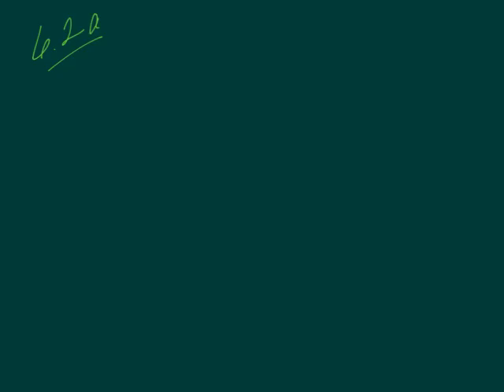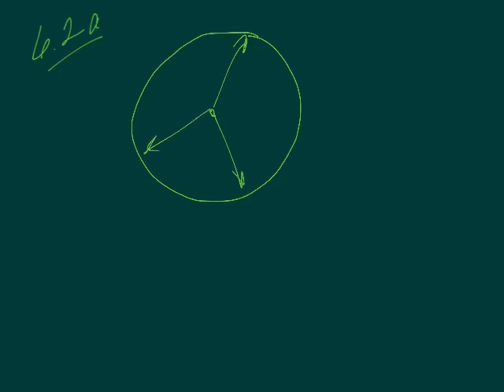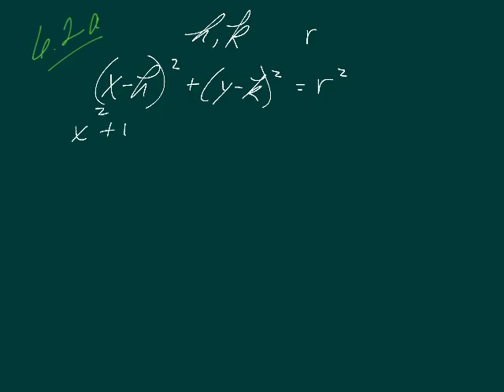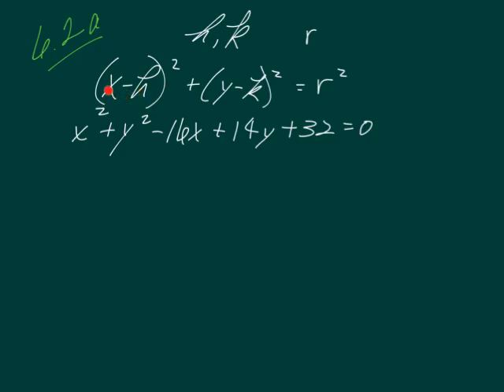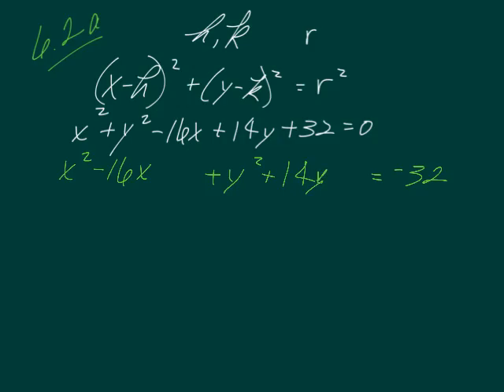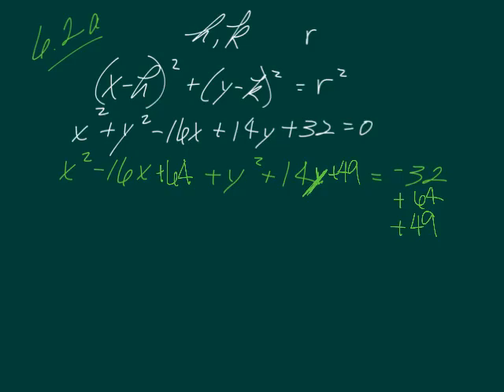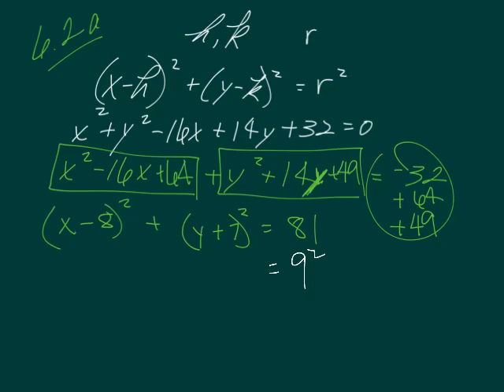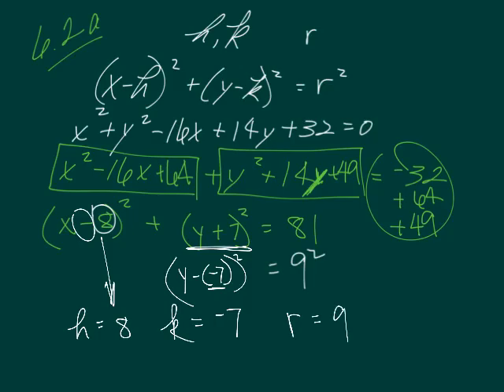6.2a; college algebra